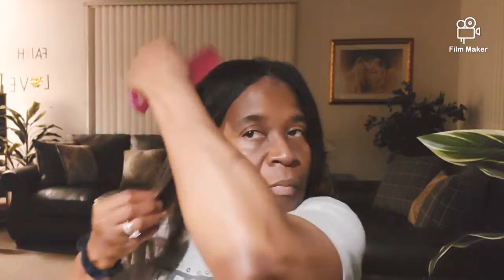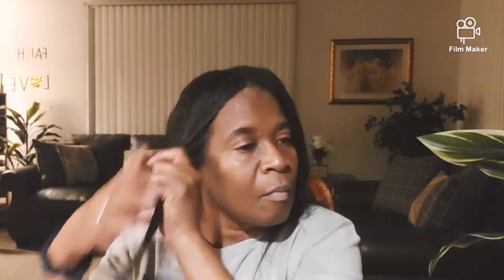Review of me using my Rosehip Oil..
Hi My Jewels! 👋🏽
Welcome back to another video,  this evening I am talking about my Oil rosehip..

here are the Benefits of this Amazing Oil..

Prevent hair loss, tames frizz, reduce split ends
it's non greasy and promote hair growth it also condition the hair making it soft and sleek and shiny..my style holds in place for a week..
very lightweight and control dandruff

For skin use it boost collagen control acne and helps with wrinkles and Sun damage
as Vitamin A and  C
Hope this video help you with your hair and Skin... thank you ever so kindly for watching me God-bless you 🙏🏽 ❤💋